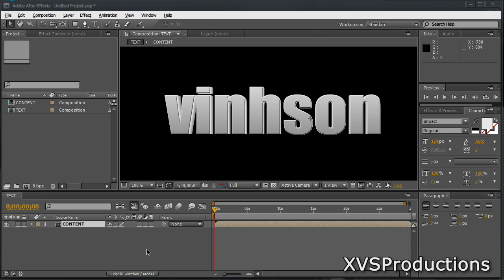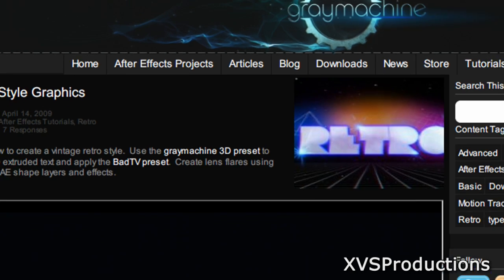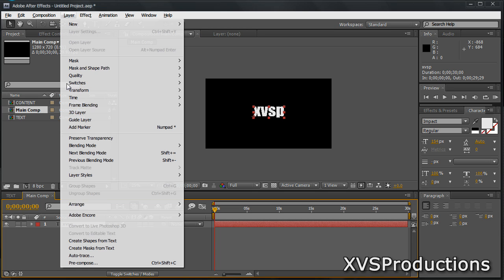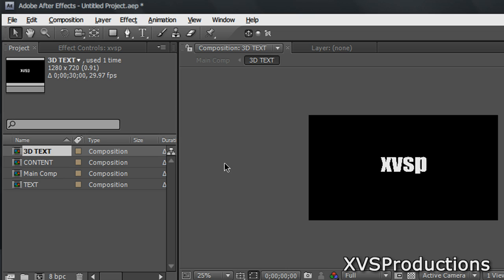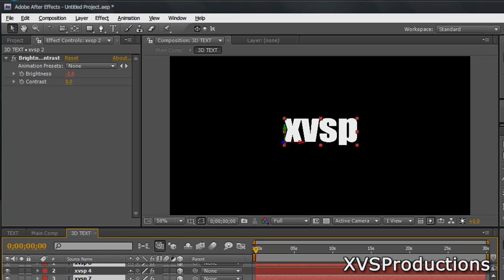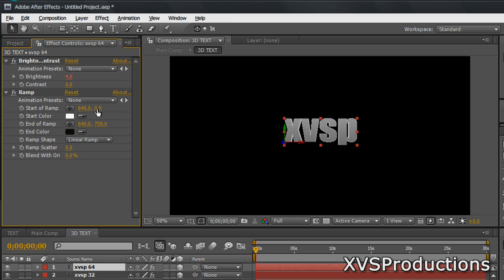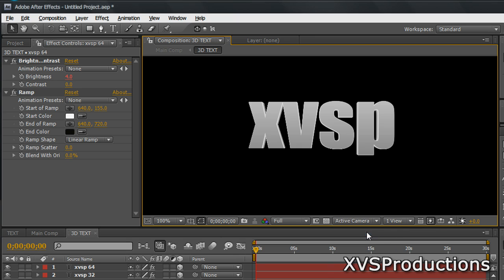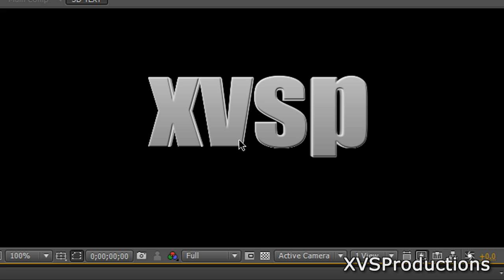AE: Create REAL 3D Text In After Effects [Not Shatter Effect Method]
A video tutorial showing you guys how to create 3D text easily and simply in Adobe After Effects using a quick and free 3D preset provided by Harry J. Frank from GrayMachine.com

Use this method to incorporate 3D text in your promos, trailers, and films fast. Send me any video tutorial requests!

Many thanks to Harry J. Frank for this useful preset.